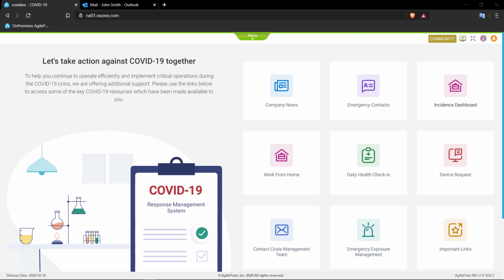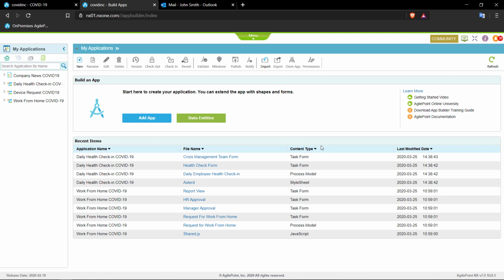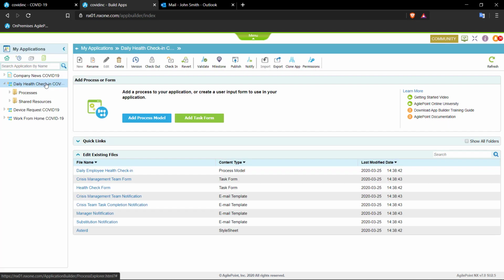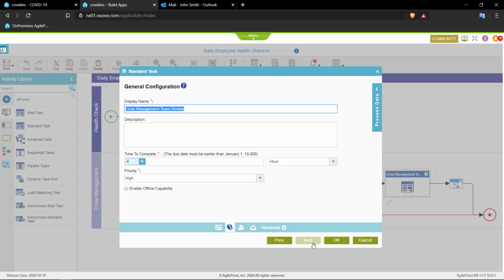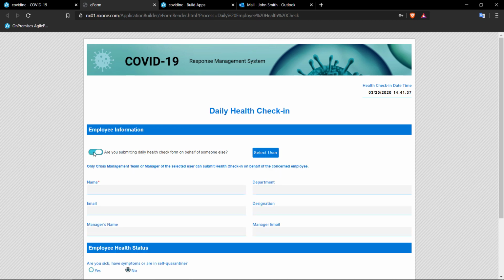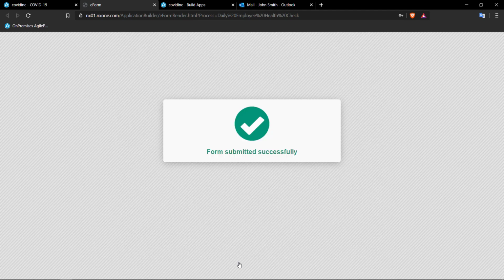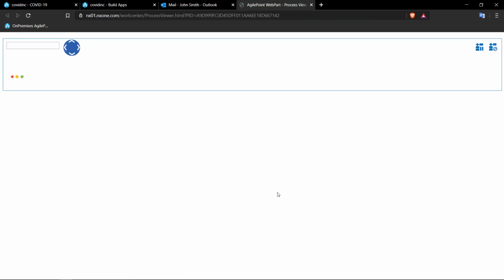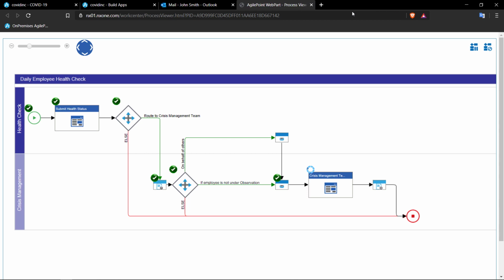Daily Health Check In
Confirm employee health via daily check-ins.